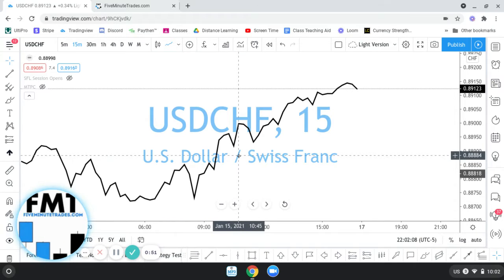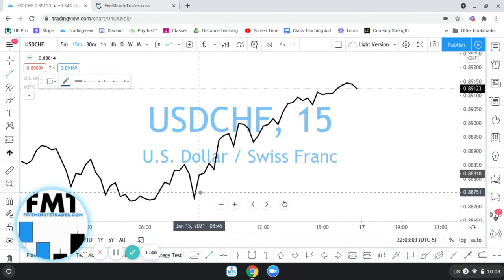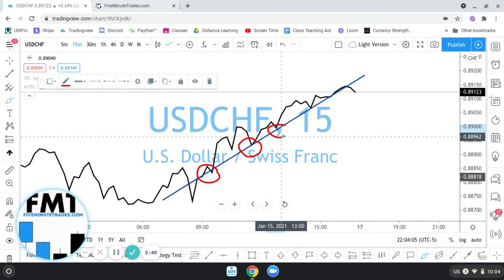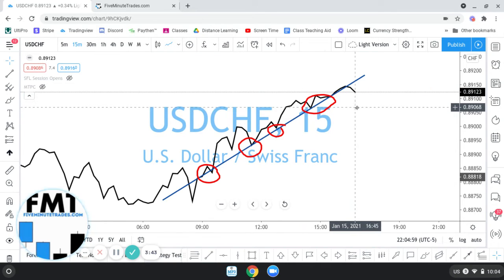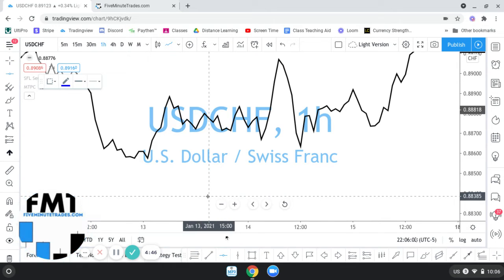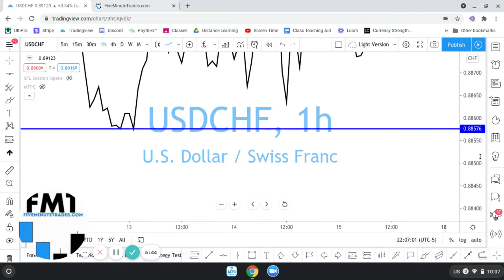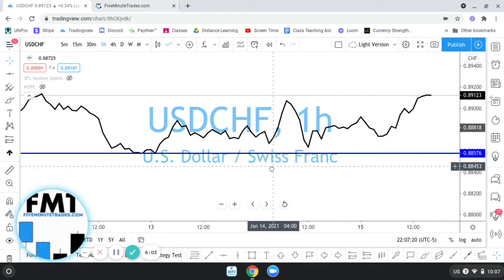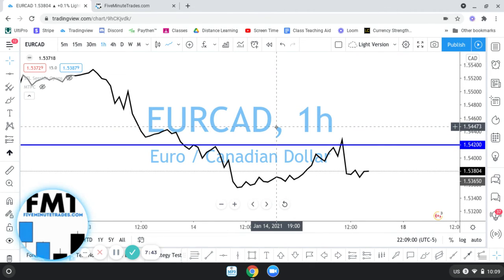How To Draw Perfect Trend Lines and Find Key Levels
Greetings fellow traders! In today's video I am discussing some fundamental trading info that will help you a lot on your trading journey. I hope you find the video helpful.